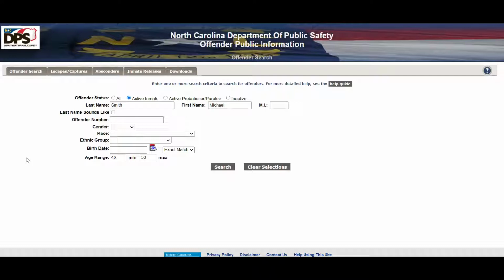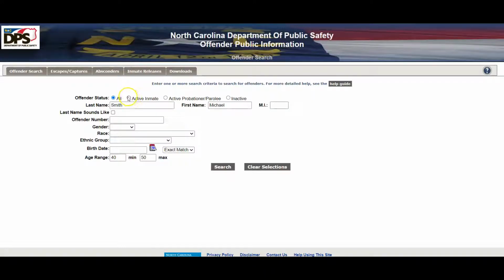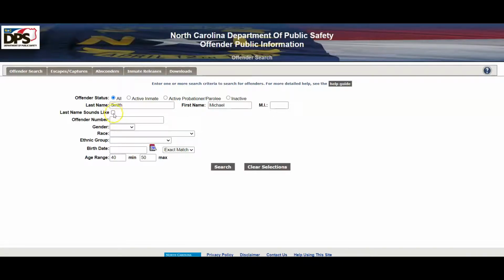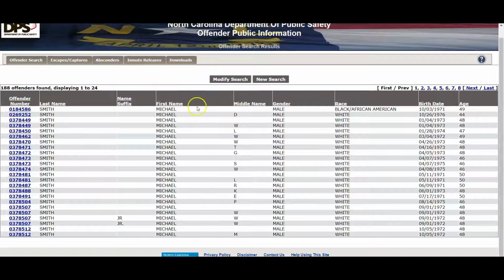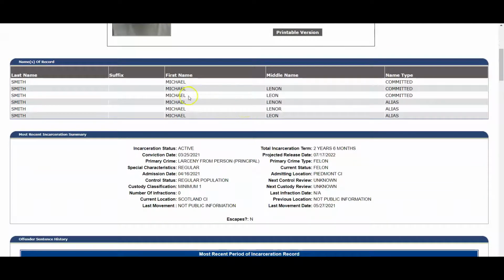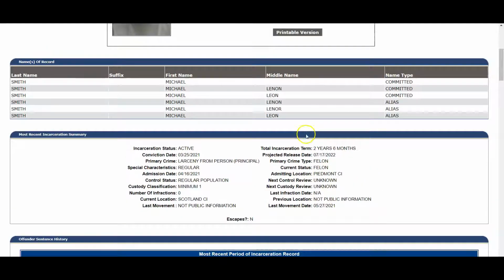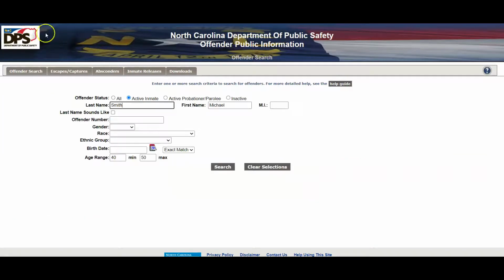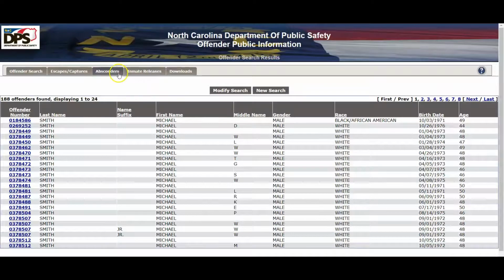North Carolina Inmate Search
Need help running an North Carolina inmate search?  We give you step-by-step instructions on how to run an North Carolina offender search to get all the information available - including mugshots, crimes committed, parole/release dates, and more.

For a link directly to the North Carolina Department of Corrections inmate search page and other helpful hints, visit our North Carolina